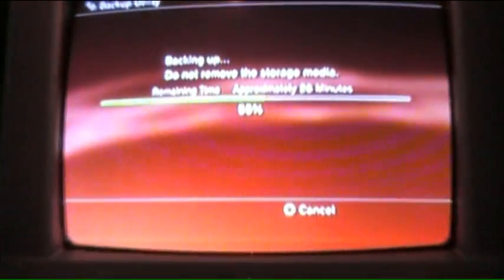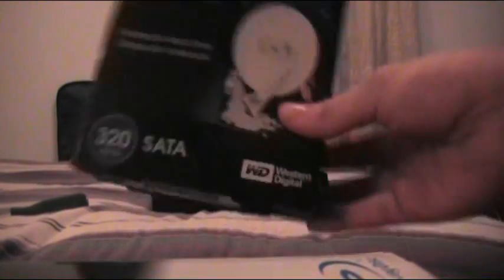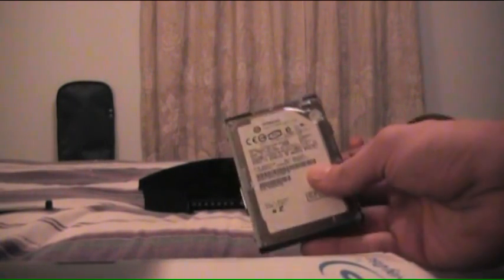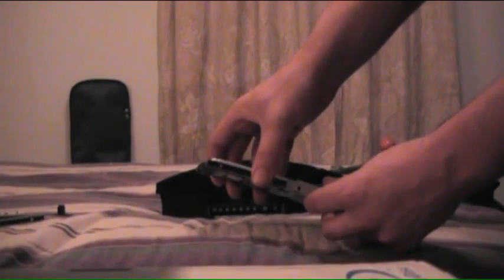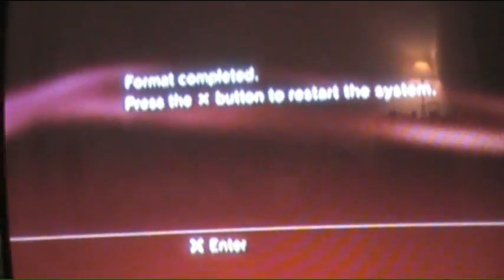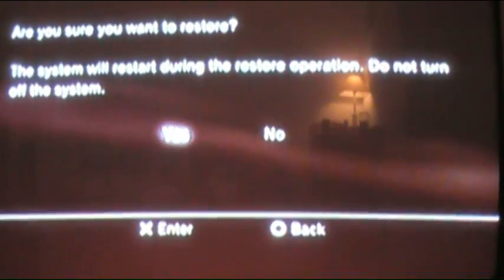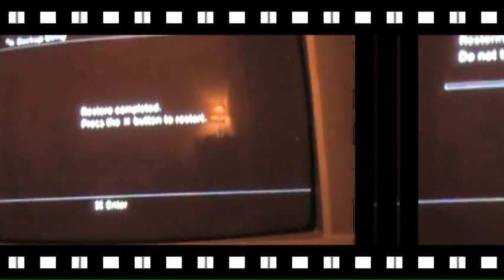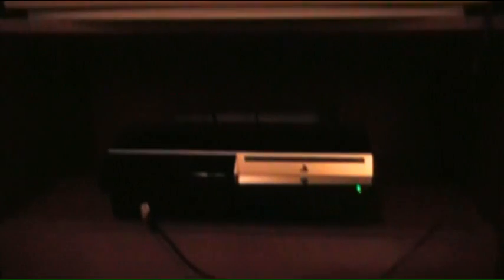PS3 HDD Upgrade Tutorial